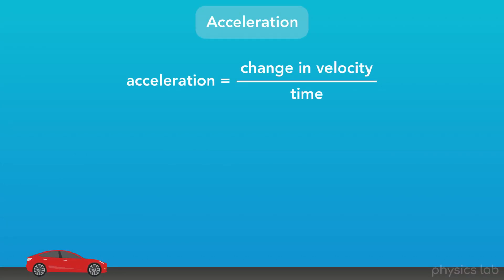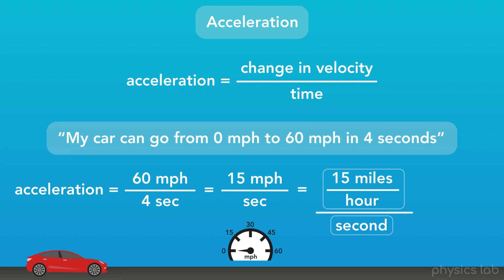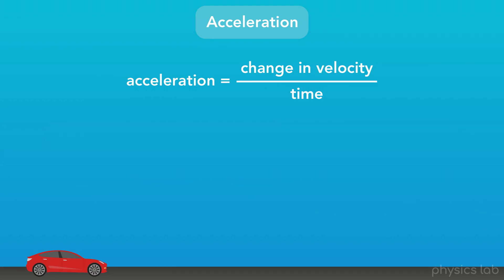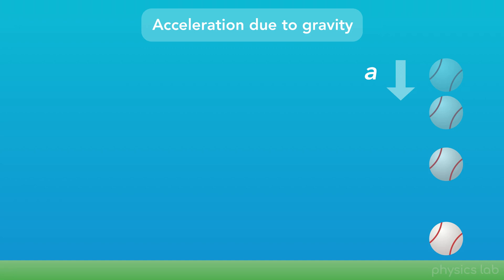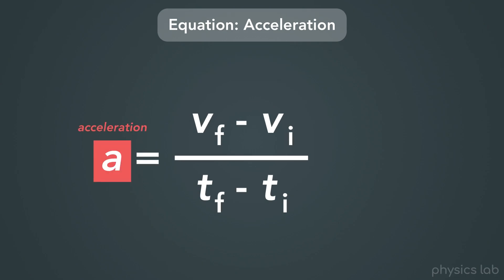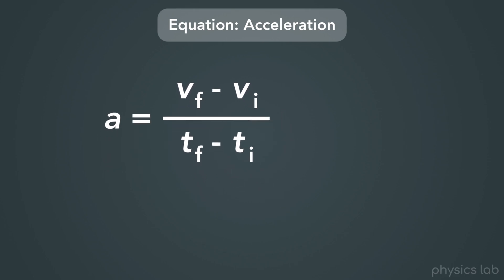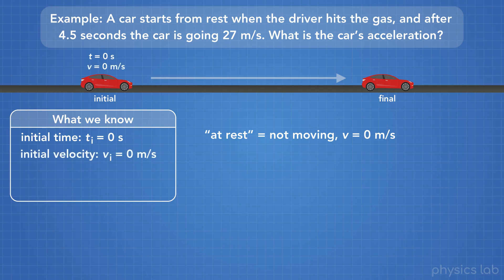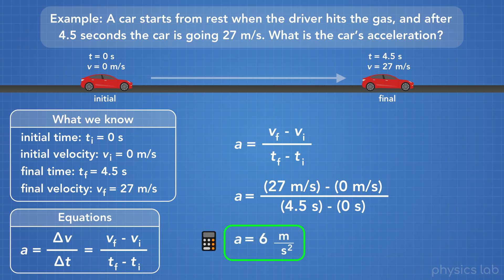What Is Acceleration in Linear Motion? (Clip) | Physics - Kinematics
How do we describe acceleration in linear motion? Acceleration is just the change in velocity divided by the period of time.

0:00  Equation for acceleration
3:37  Example